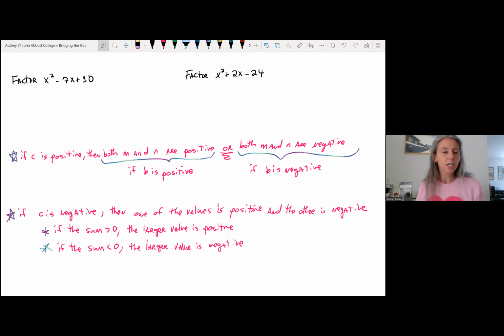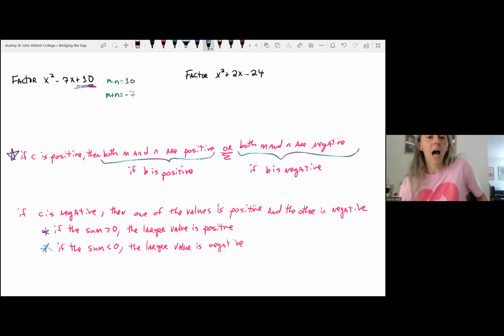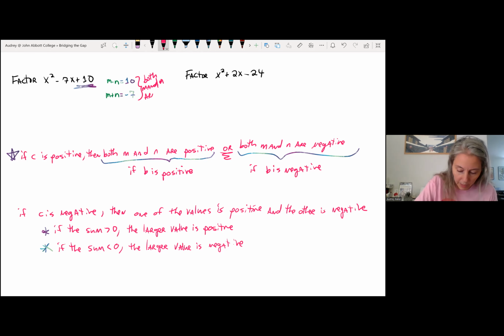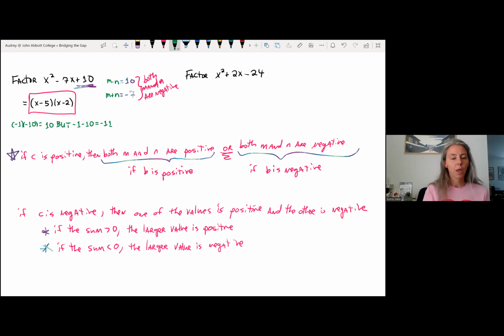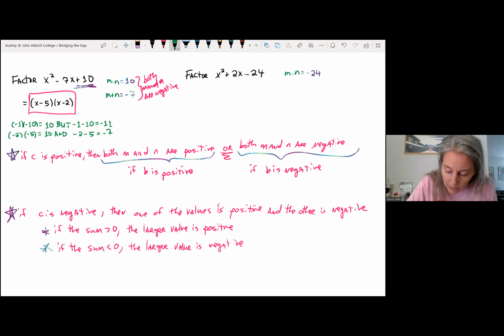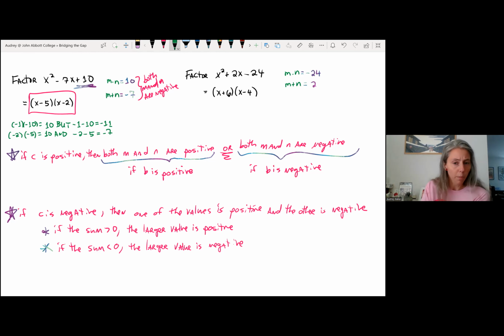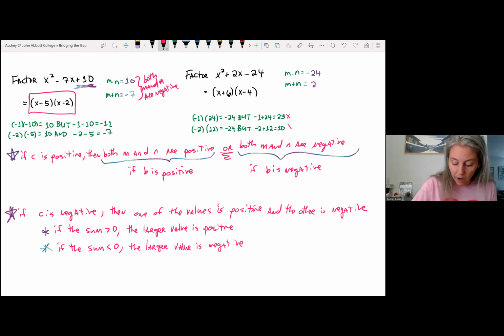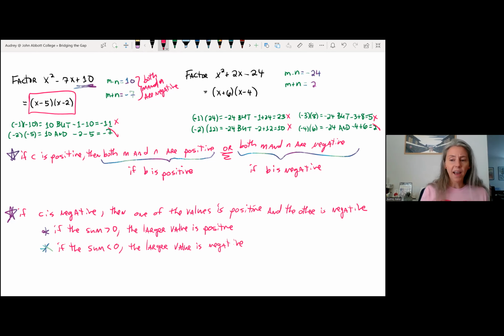Factoring Using the Product-Sum technique: Two Examples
Here, we factor two monic quadratic polynomials using the product-sum technique